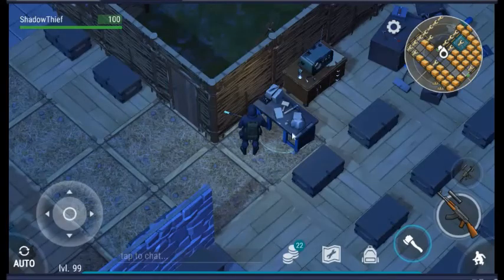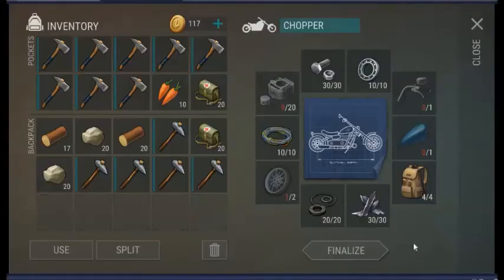Last Day On Earth: Raiding Tutorial for Beginners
Than I can create future raids with explanations why I did that and that.
All in all pretty good loot for just basic axes.

Music Information:
Hinkik - Fairy Tail